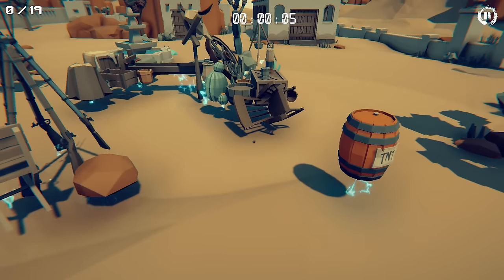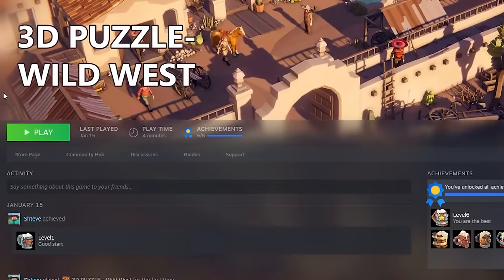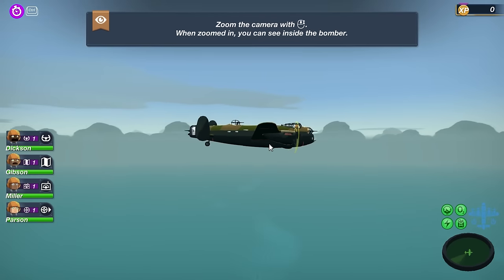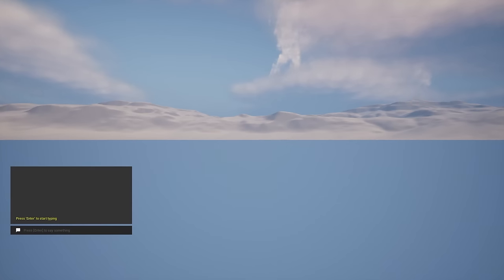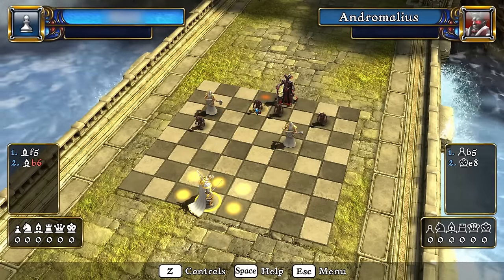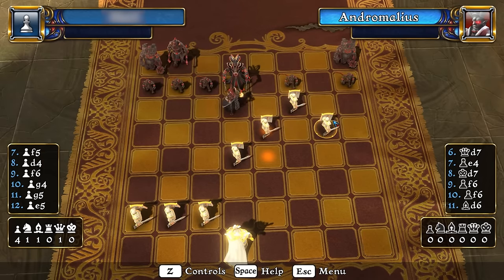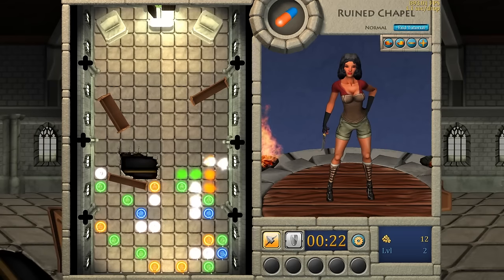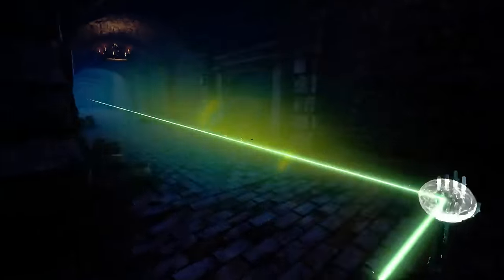I Bought 15 Random Steam Keys And Got This…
Random Steam Keys Are My Hero

Today, I decided to buy random steam key packs from G2A. I played through the games I received to give them an honest review and also show how many scams and asset flips are in the Steam marketplace.